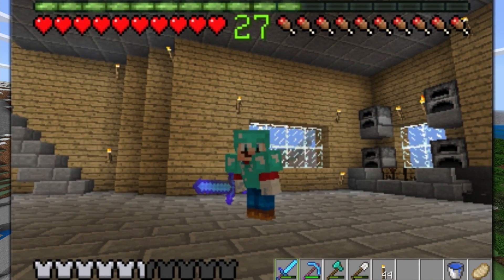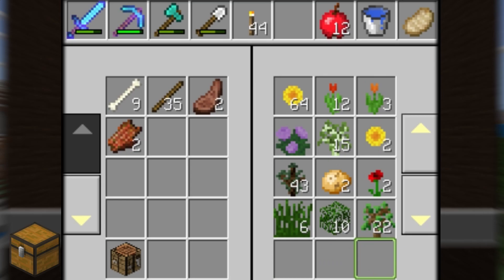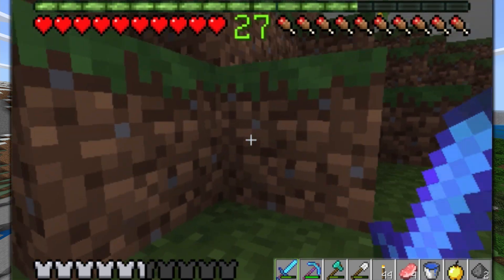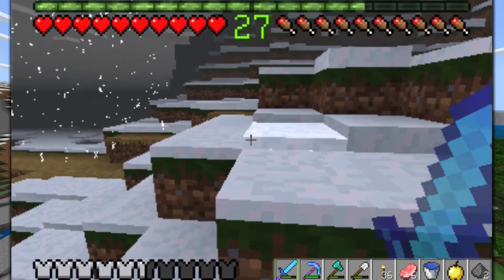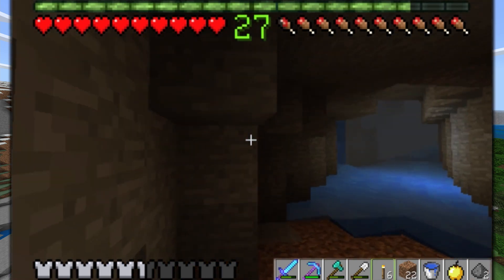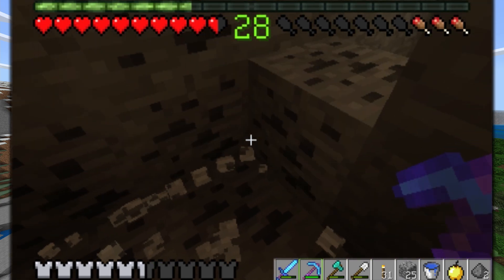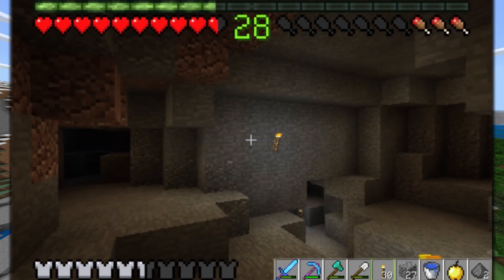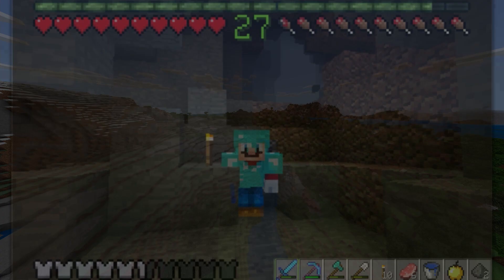Minecraft New 3DS #168 [S.2] Extravagant Exploring!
Minecraft New 3DS Edition survival. In this episode, I begin another exploration adventure, in an attempt to find a stronghold!

GenSpace Gaming is a family-friendly gaming YouTuber who creates content on many different games, like Minecraft 3DS, Mario games, and more. I also do videos about various different tutorials and reviews that relate to gaming or anything tech!